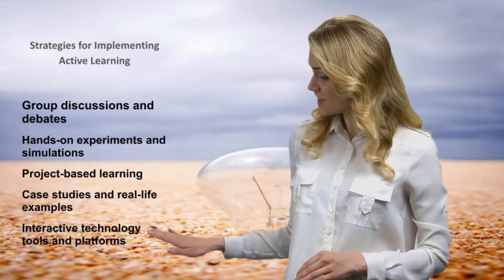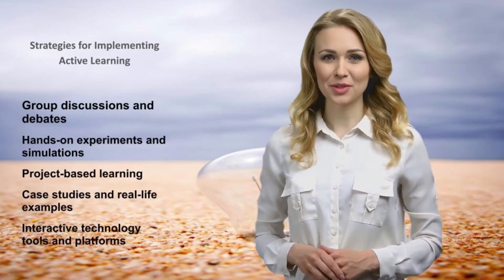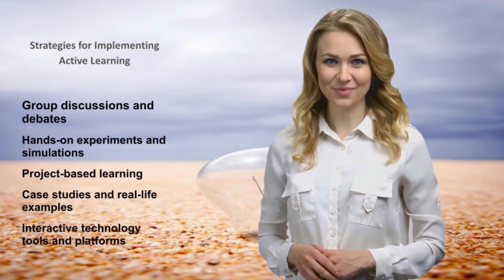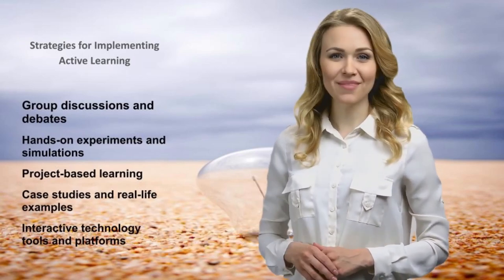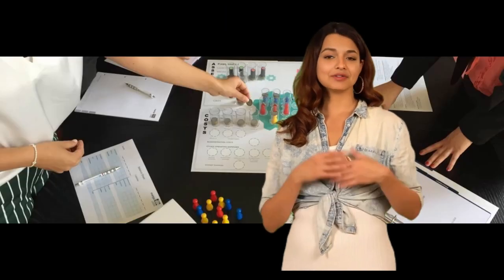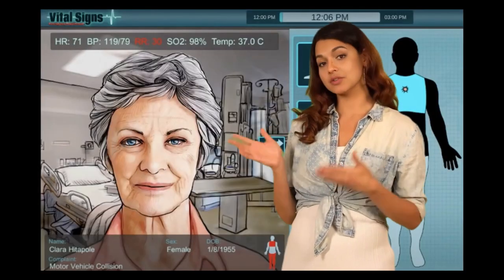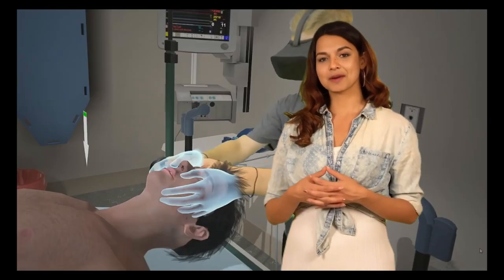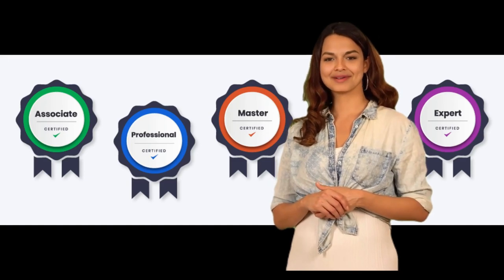NOOC 3: Active and Gamified Learning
The video is part of the of the NOOC "Active and Gamified Learning" and this lesson is related to "Active Learning".
Video design and script: Universidade Aberta, Portugal
Avatar provided by Kreado AI.